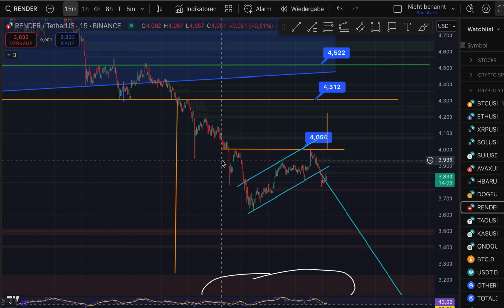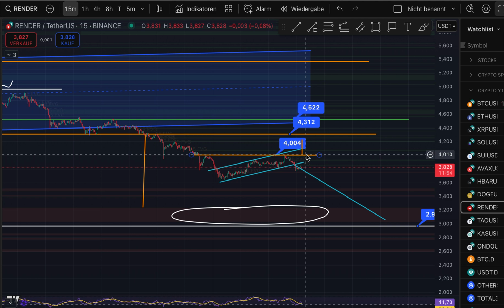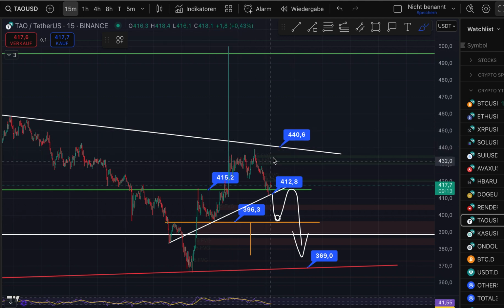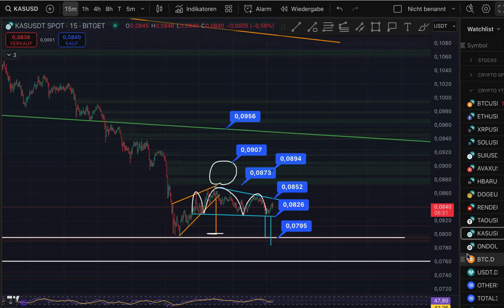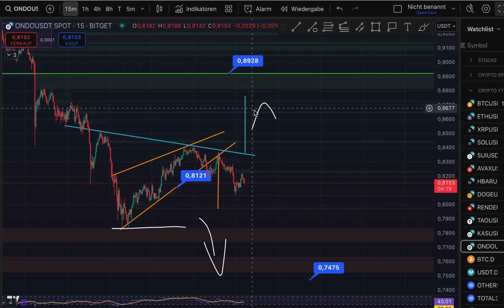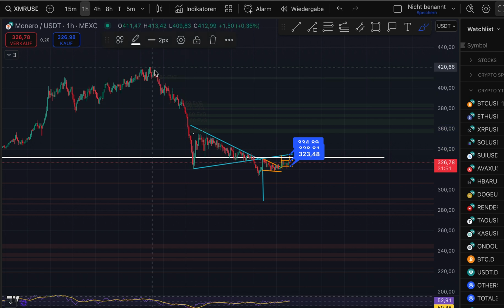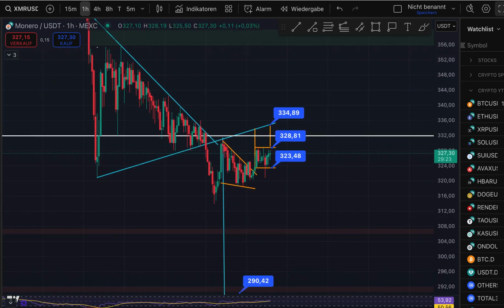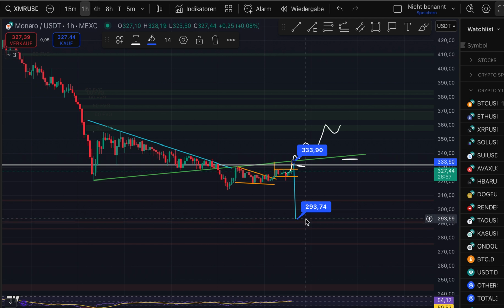Crypto Chart Analysis & Price Targets: RENDER TAO KAS ONDO XMR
💬 Code: mexc-kg